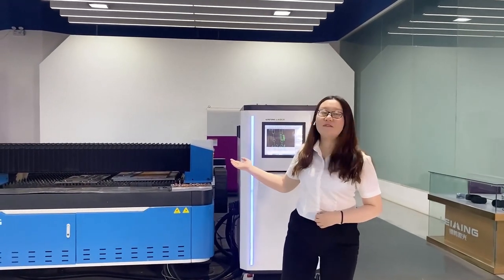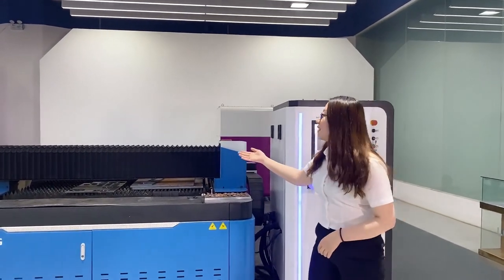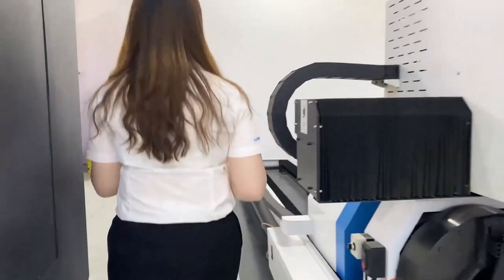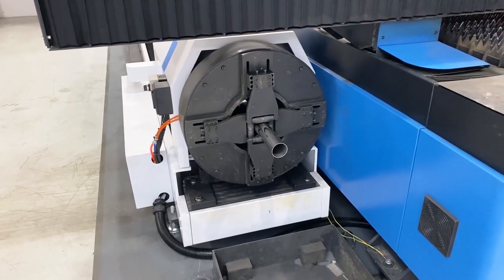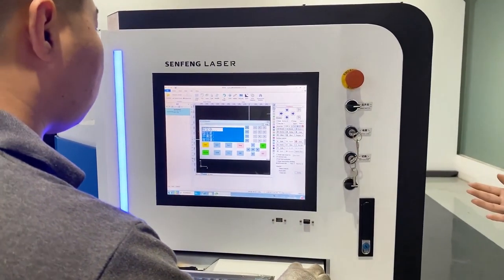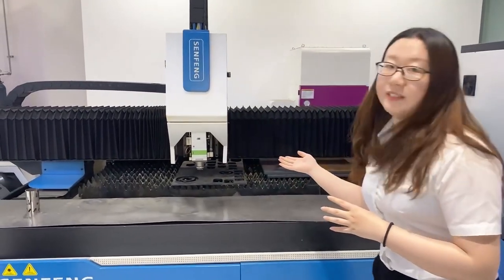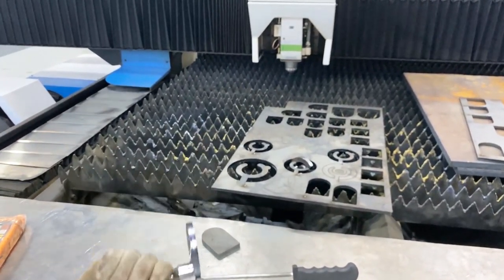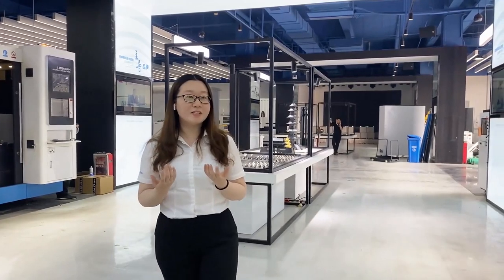Metal Sheet and Tube Fiber Laser Cutter SF3015M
SF3015M Metal Sheet and Tube Fiber Laser Cutter is equipped with fiber laser power from 1KW to 2KW. Optional 3 meters and 6 meters for pipe cutting.